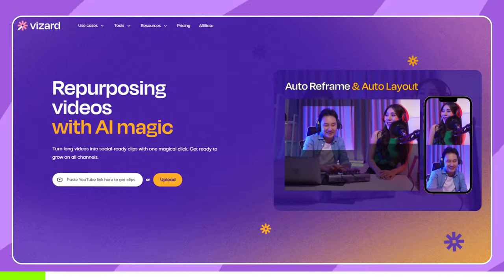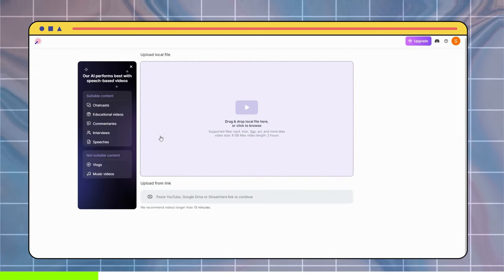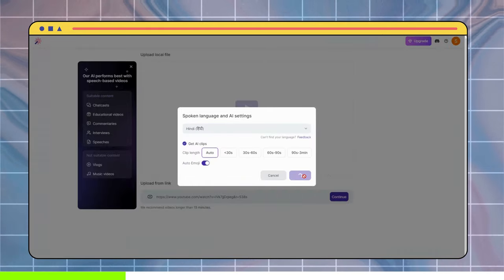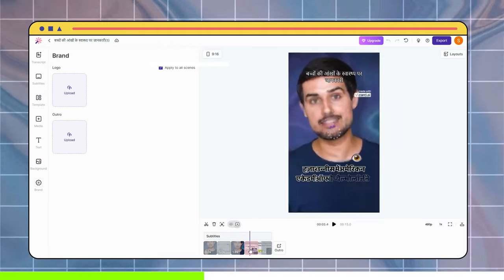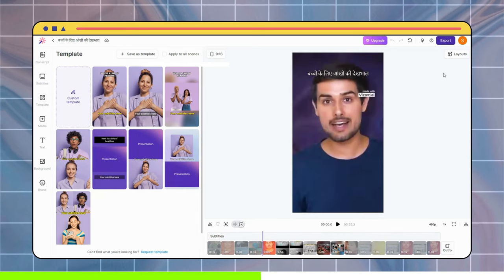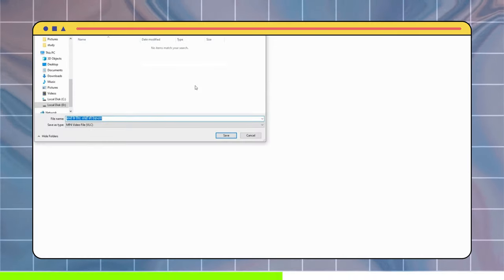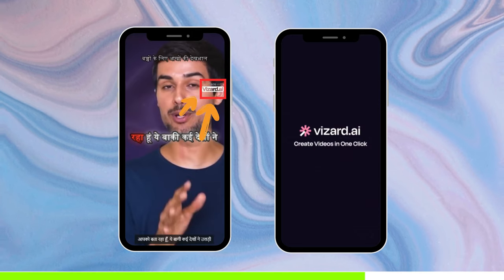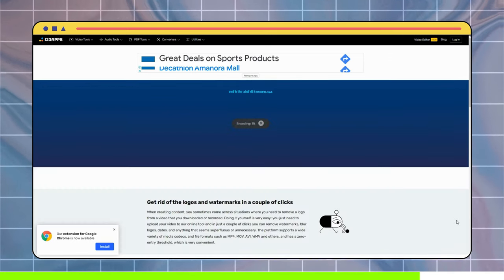How to Convert Long Videos into Shorts | Vizard AI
In this video I have shown you the easiest way to convert any long video into a short video within a matter of seconds.

📚 Understand Tech in Story Form: Unwind with engaging stories that demystify complex tech topics and make them accessible to all.